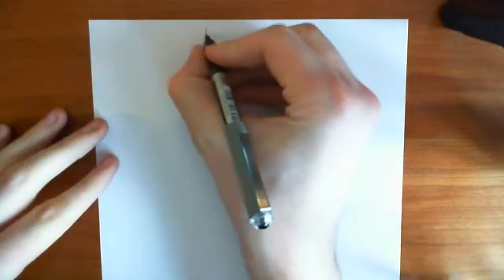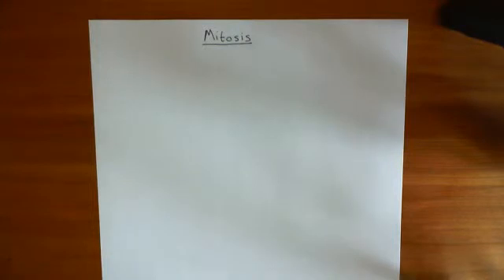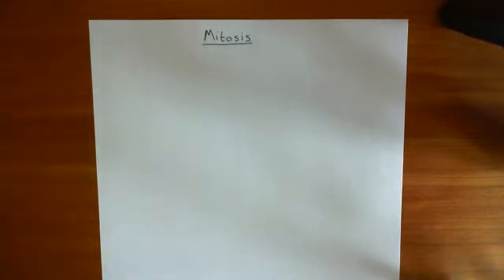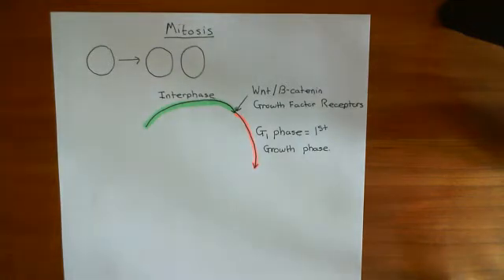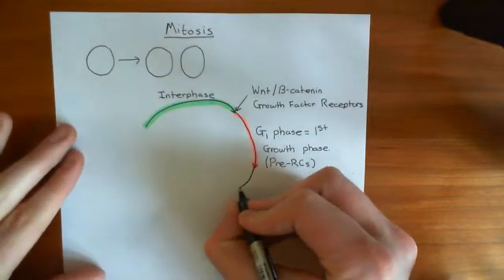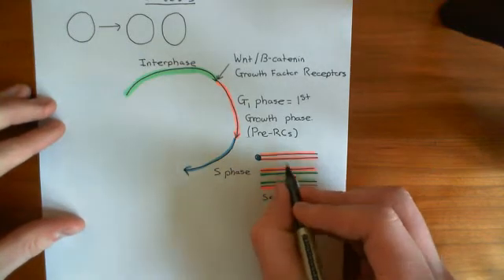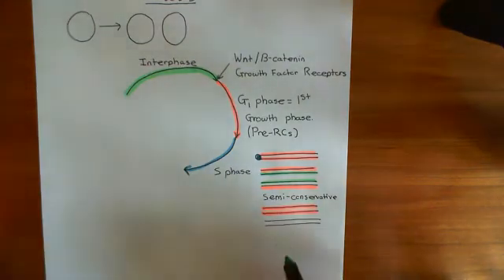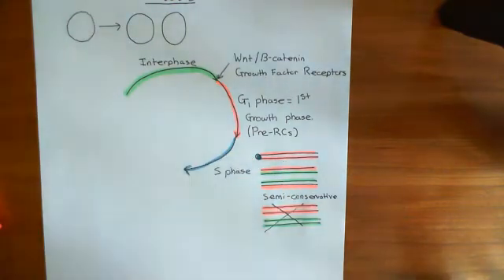Mitosis Part 1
In this video we discuss the Mitotic phase of the cell cycle.